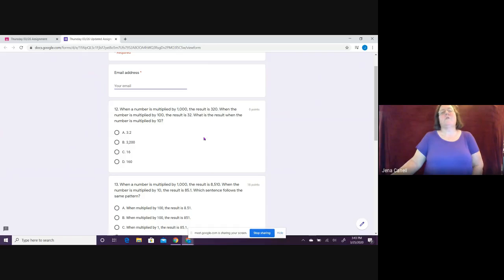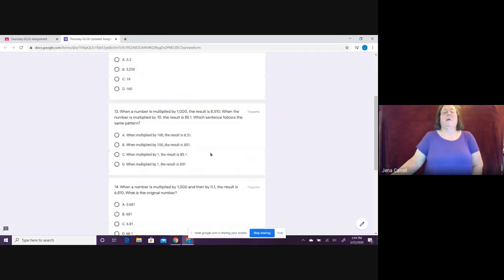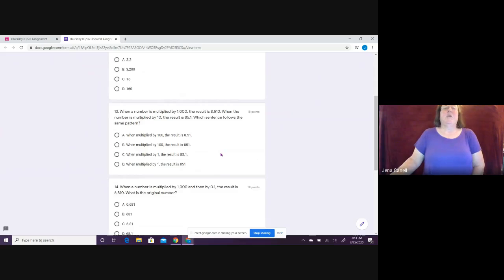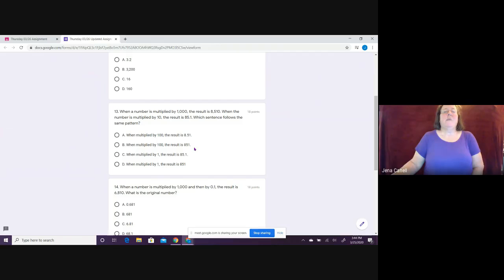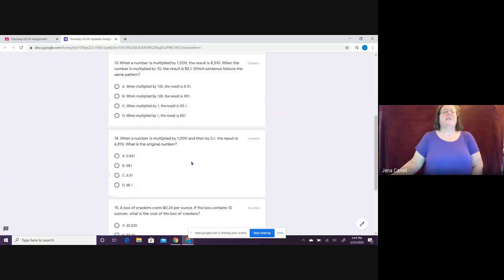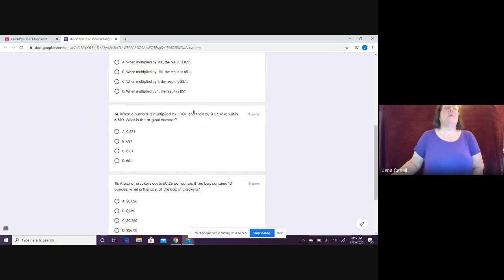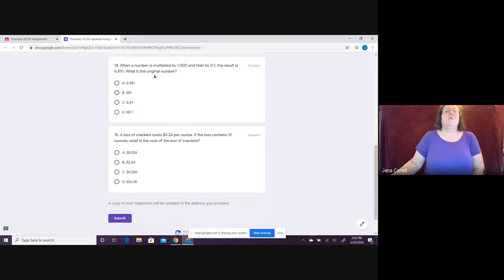Thursday 03 26 Assignment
Video for reading of assignment and explanation